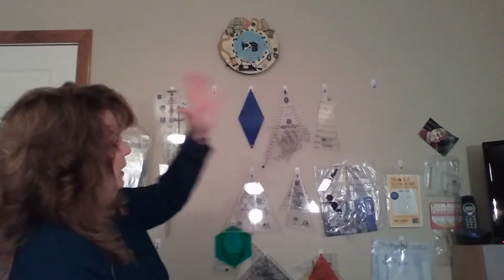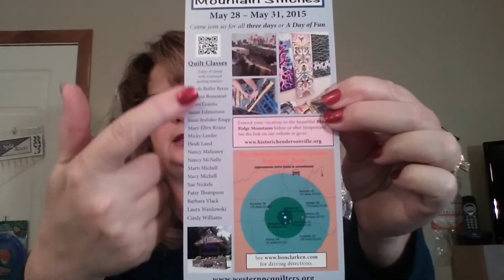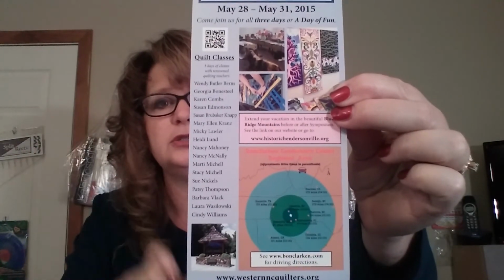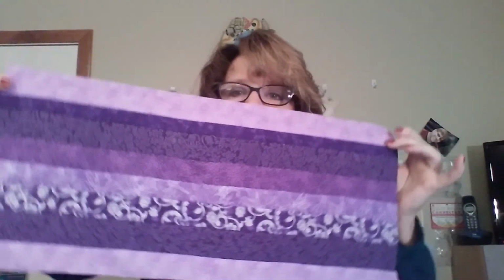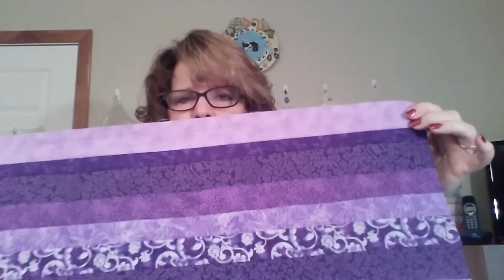Video blog December 10 14